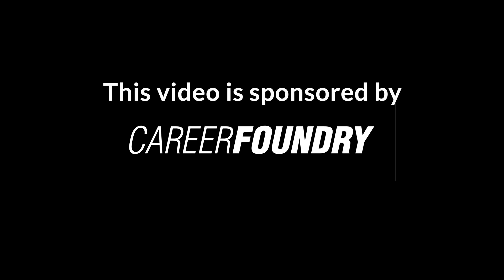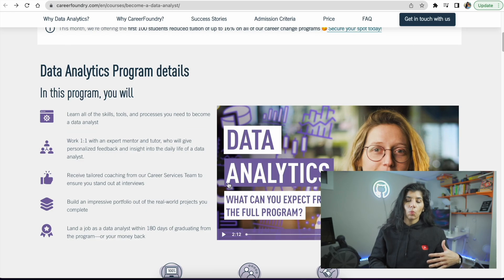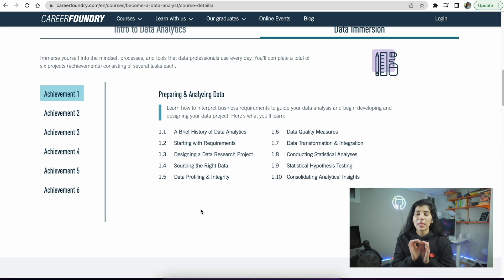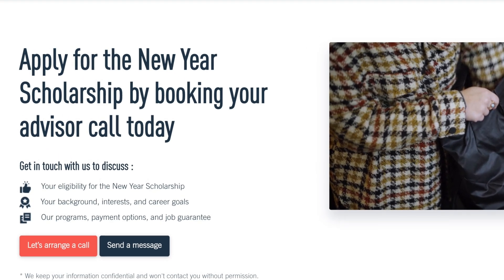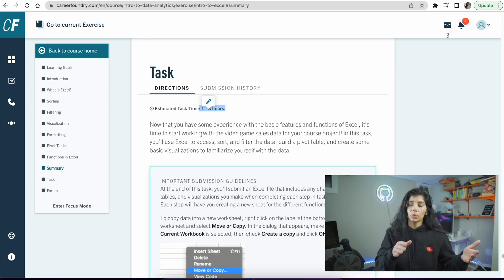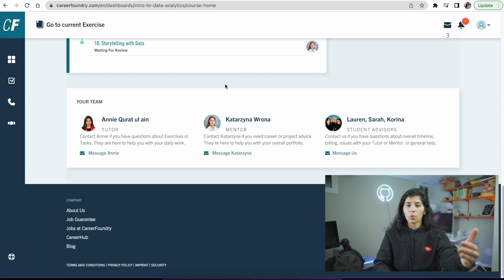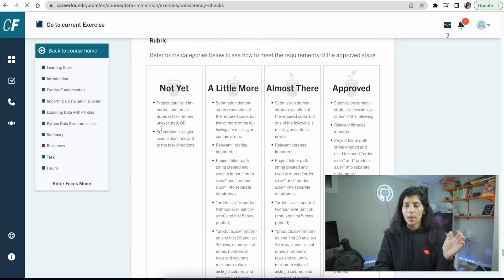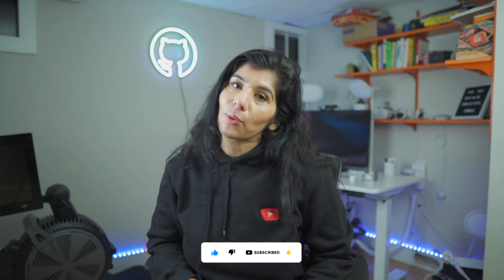Reviewing Data Analytics Program by CareerFoundry | Should you take it?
~~~ CERTIFICATES & COURSES ~~~

0:00 intro
0:58 overview
2:54 deep-dive into curriculum & price
6:34  demo: inside the course
10:30 things I like
11:35 what could be better?
12:26 outro